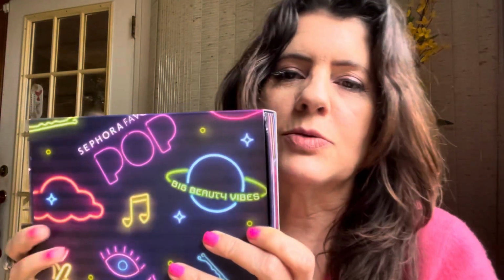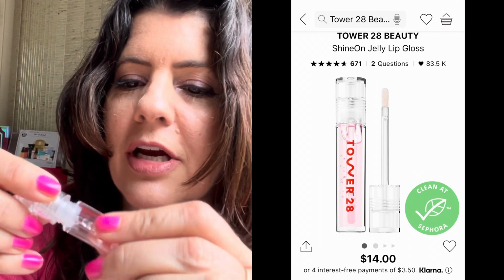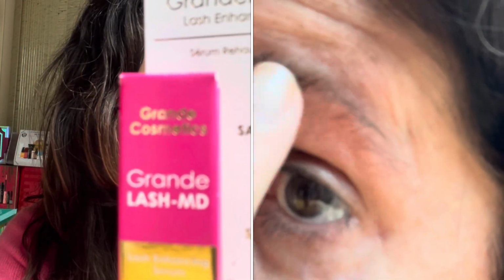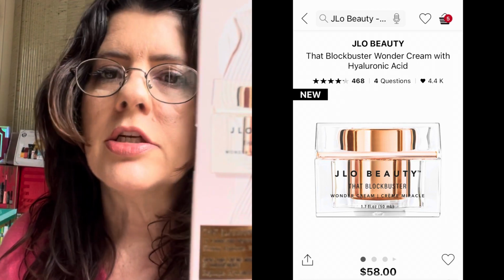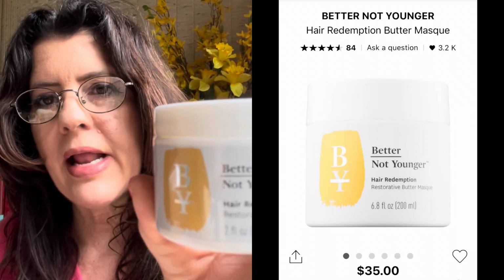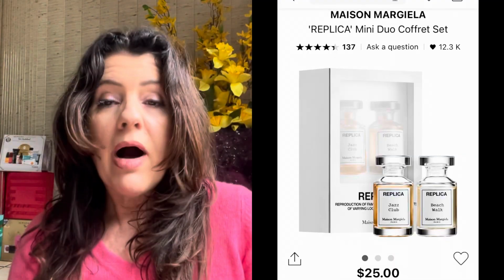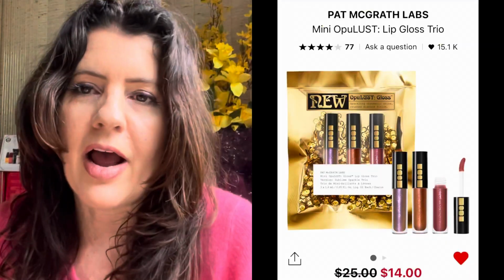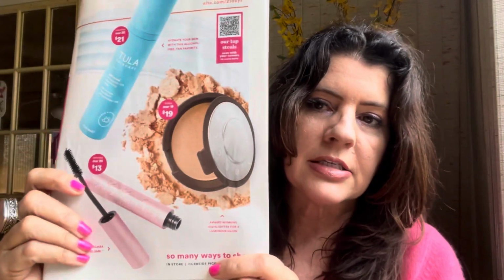SEPHORA FAVORITES POP BIG BEAUTY VIBES BOX $12💄 Ulta Sale, Becca Closing, & Grande Brow check in 😸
SEPHORA FAVORITES POP BIG BEAUTY VIBES BOX $12💄 TOWER 28 GLOW RECIPE GRANDE MD REPLICA JLO BEAUTY

Wow! Let’s take a look at the fantastic new Sephora Favorites Pop Big Beauty Vibes $12 Box Set! Featuring 6 high end luxury beauty deluxe samples and Minis available at Sephora.com. Priced at $12 with a $59 stated value (I divide product content vs full size item prices to determine value. I figured appx $62)!!

Also thoughts about Becca closing, Ulta 21 Days of Beauty deals in progress, upcoming Sephora VIB Spring Sale, and more video topics.  Of course Tiger photo bombs 😸

Grab a snack and enjoy! I appreciate your time! Have a great day! Jackie

Products Featured

TOWER 28. Shine On Jelly Lip Gloss in Chill (clear) 0.04 oz/1.56 ml $4.32 value

GRANDE COSMETICS Grande Lash MD Lash Enhancing Serum 0.02 oz/0.7 ml $22.66 value

GLOW RECIPE Watermelon Glow Niacinimide Dew Drops 0.17 oz / 5 ml $4.25 value

J LO BEAUTY That Blockbuster Wonder Cream 0.25 oz/ 7.5 ml $8.69 value

BETTER NOT YOUNGER Hair Redemption Butter Masque 2oz/59.1 ml $10.30 value

MAISON MARGIELA  Replica fragrance in Beach Walk 0.24 fl oz/7 ml $12.50